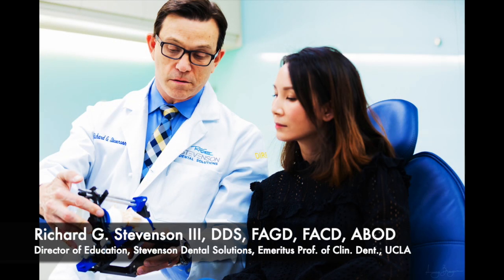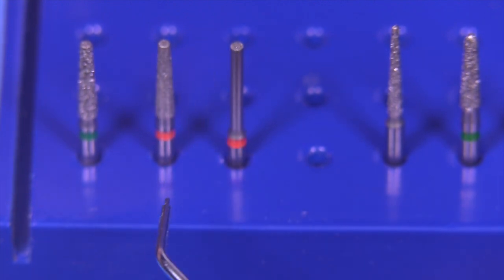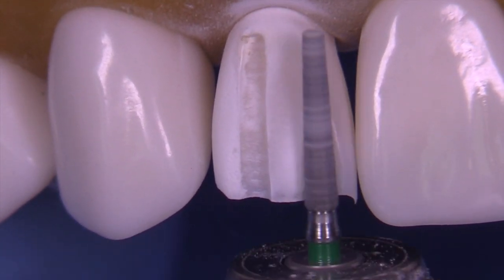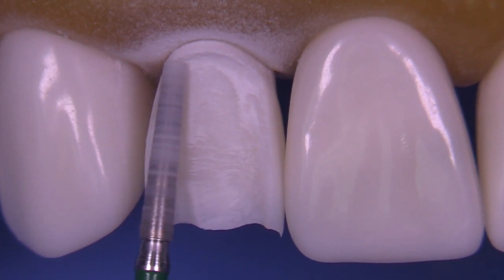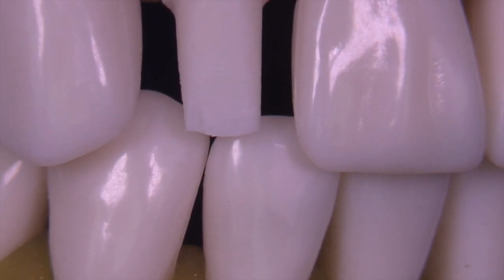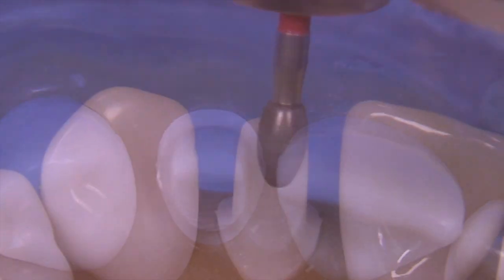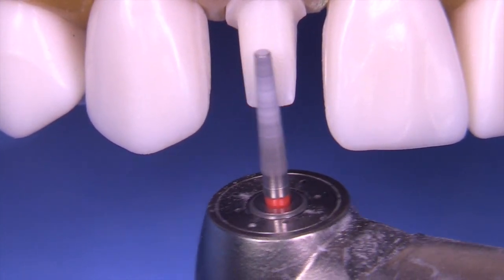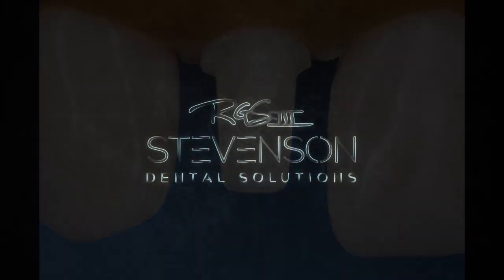PFM Preparation on Tooth #7 Kilgore | Stevenson Dental Solutions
In this video, Dr. Stevenson demonstrates the PFM preparation on tooth #7, Kilgore typodont.

»A special thanks to Terry Wollman for his amazing acoustic guitar intro!

🎬SUGGESTED VIDEOS
Don't forget to watch 📽 Our other videos. Please check them out :